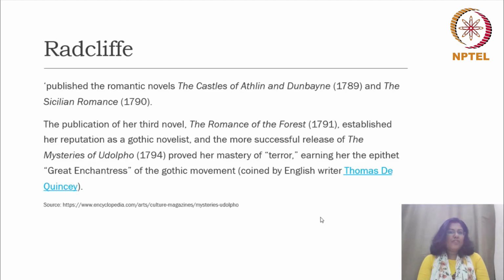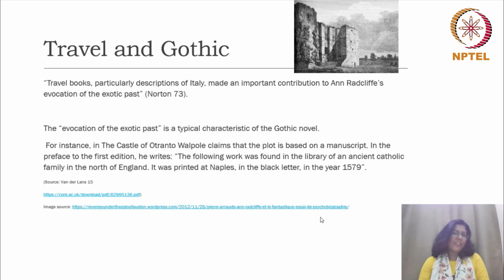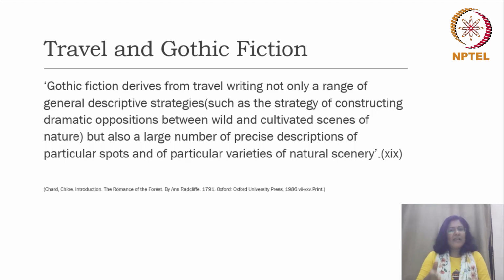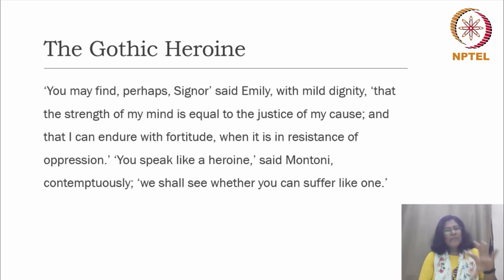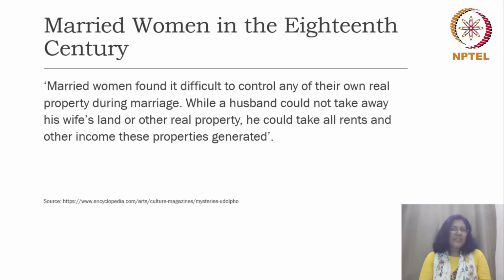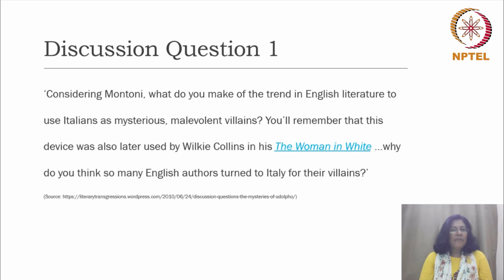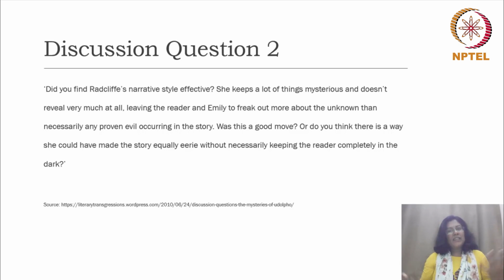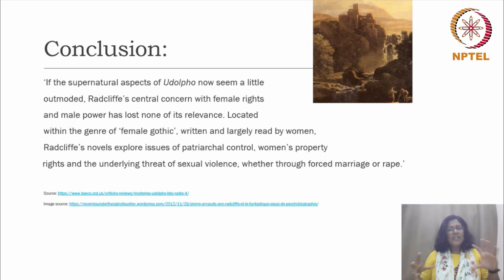#10 Gothic & Travel, Marriage, Discussion Questions | Types of Gothic Fiction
Welcome to 'The Popular Gothic Novel' course !

This lecture focuses on the themes of travel and marriage in The Mysteries of Udolpho, examining how the heroine’s journey and encounters reflect the social expectations and limitations placed upon women in the context of 18th-century society. It also provides discussion questions for further engagement with the novel.